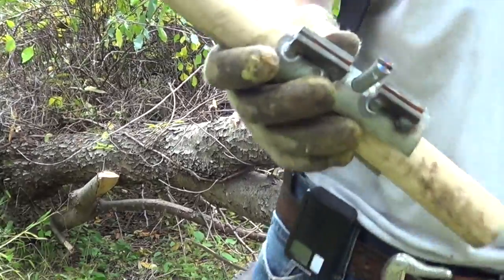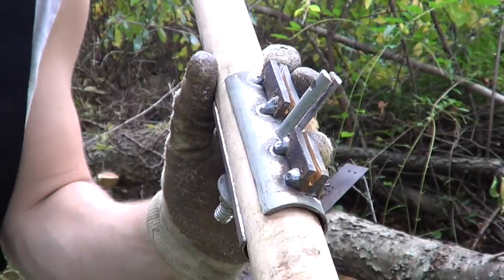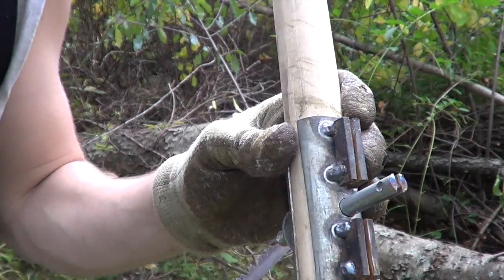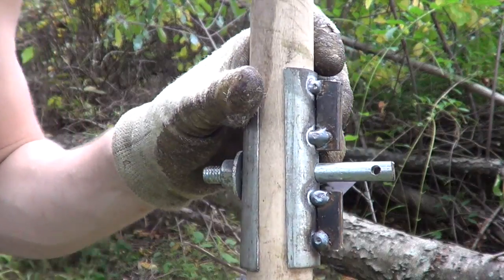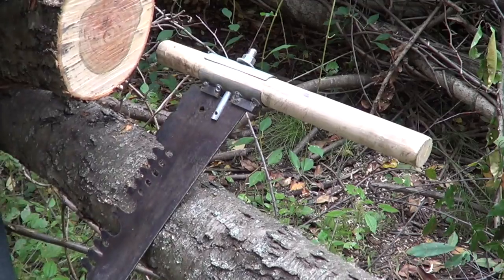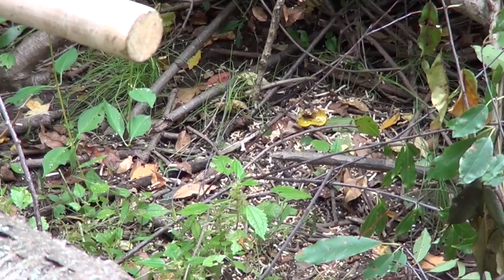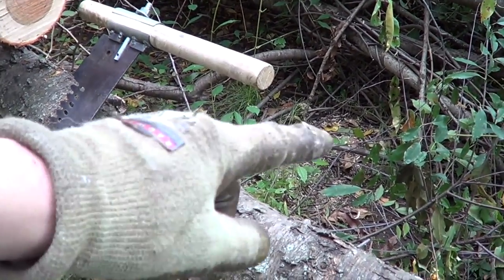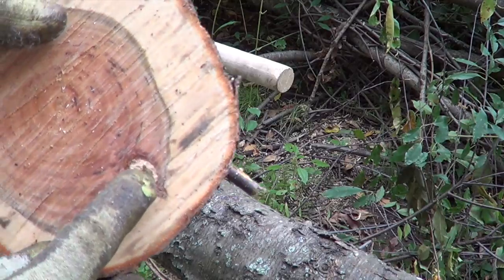Traditional Sawing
Top of the Line Felling axe